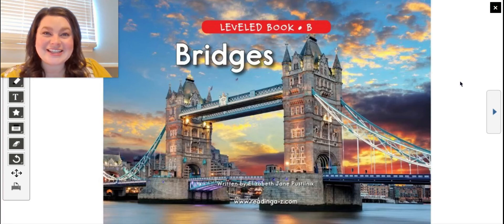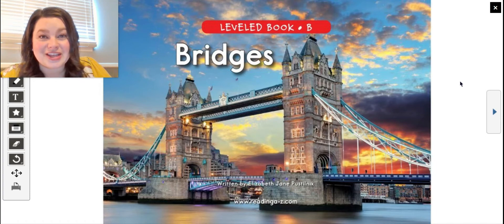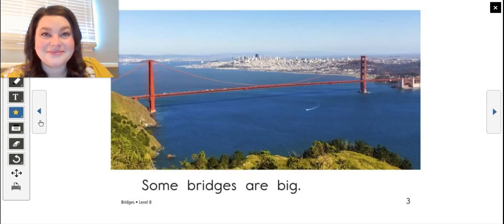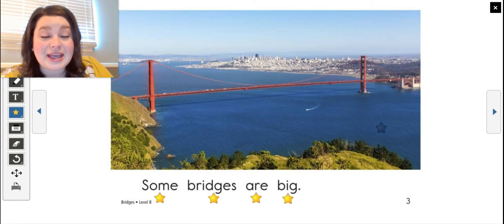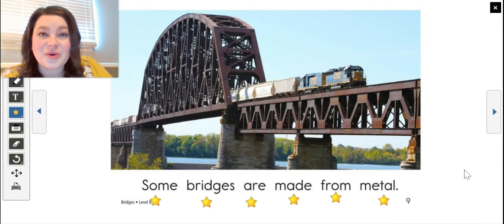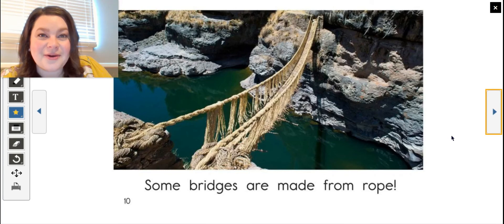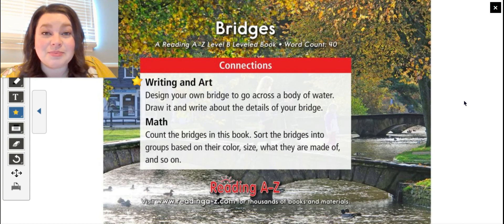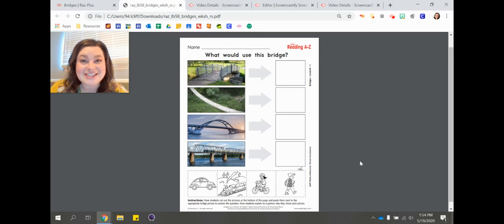Guided Reading Level B Lesson: Bridges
Here is the video to help you build a bridge using materials you already have at home for your Writing & Art Assignment